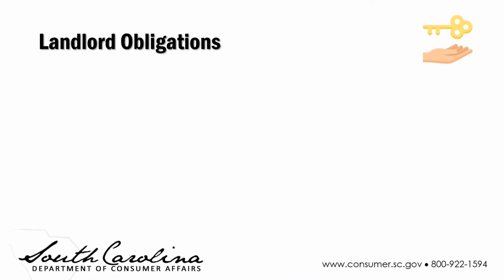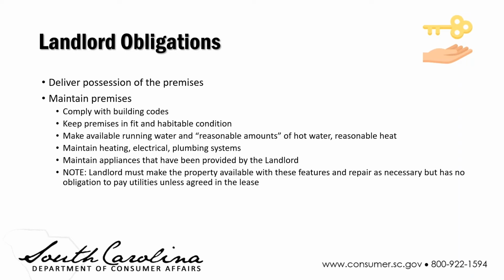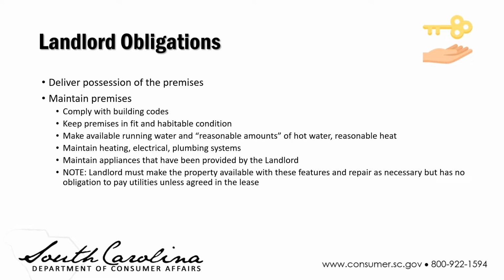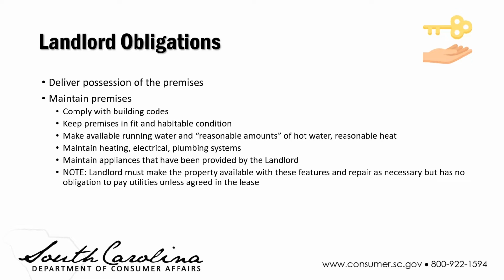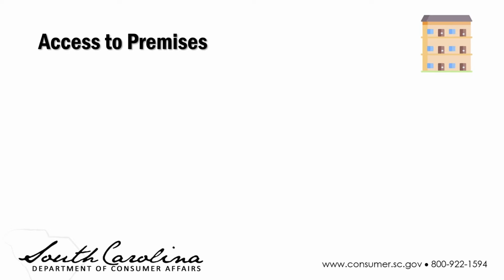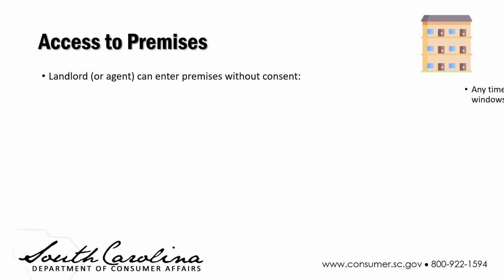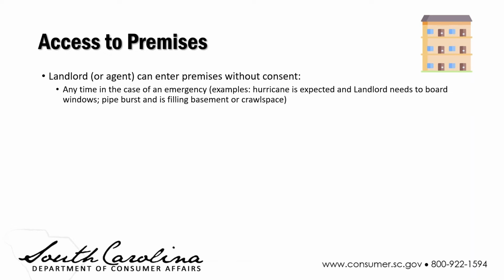South Carolina Landlord Tenant Act: An Overview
The South Carolina Residential Landlord Tenant Act outlines the responsibilities of a landlord and the tenant. Topics discussed in this webinar include leases, landlord repairs, nonpayment of rent and security deposit rules.